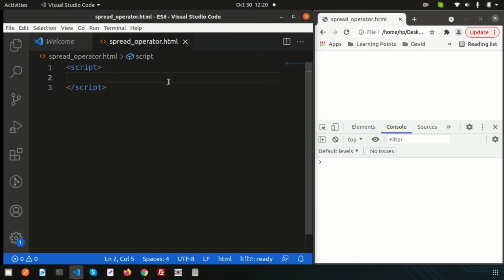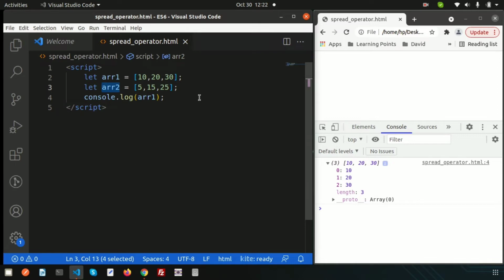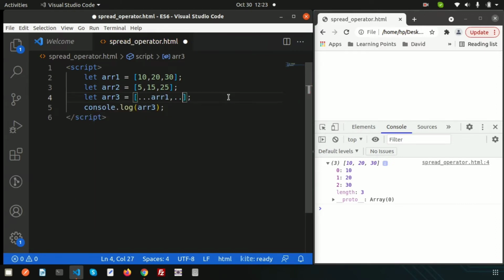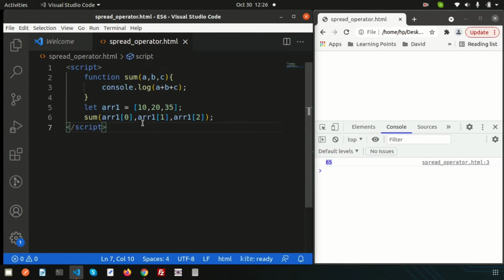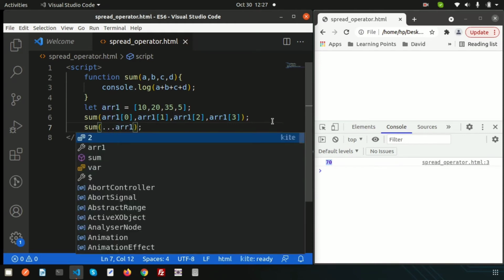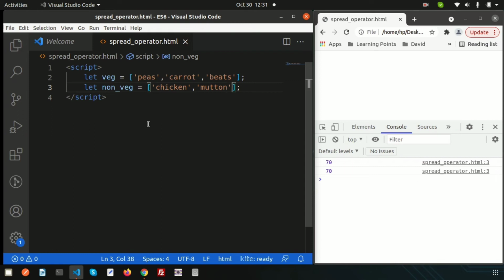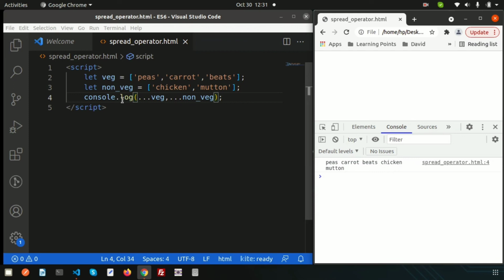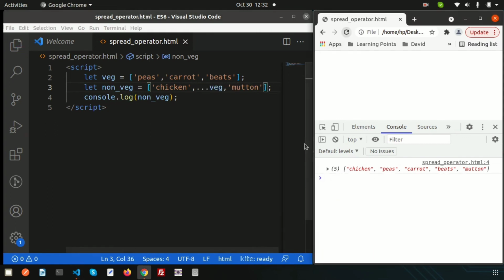Spread Operator in ECMA script | Set default parameter in ES | ES6 full tutorial | Learning Points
In this video we will know about how to use spread operator, benefits of spread operator, how to pass data in function parameter,multiple data pass in function.

Next day we will going to learn about Rest Parameter.